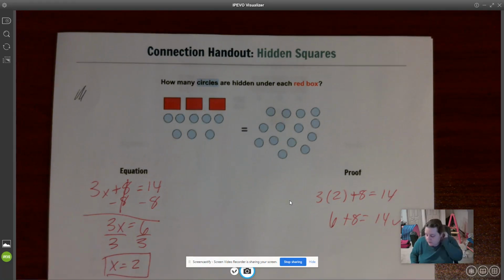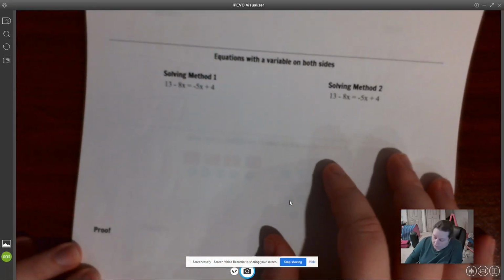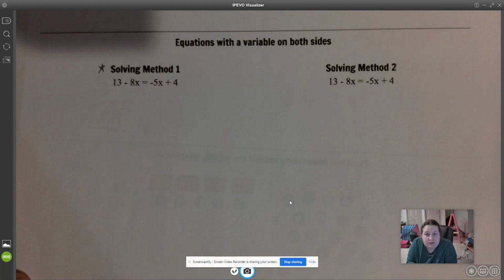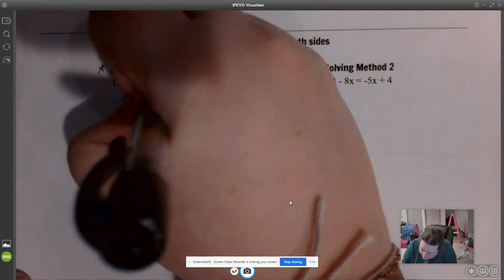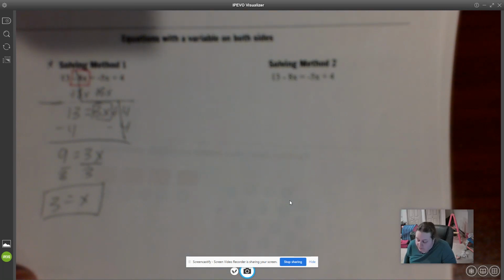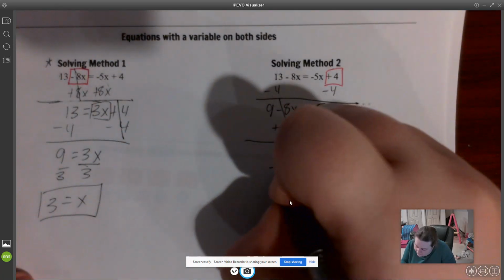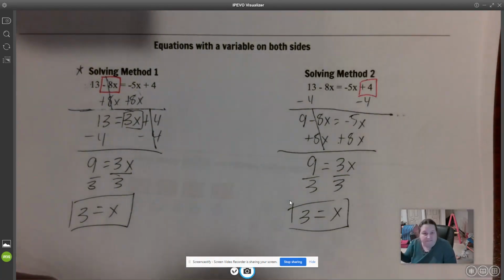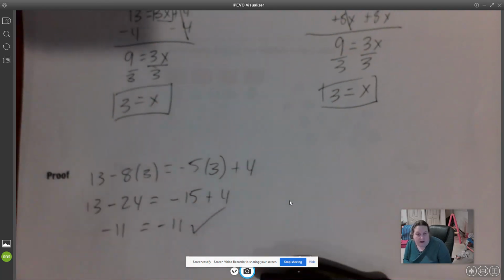Solving Equations with Variables on Both Sides Algebraically